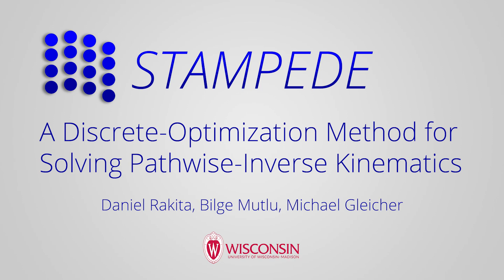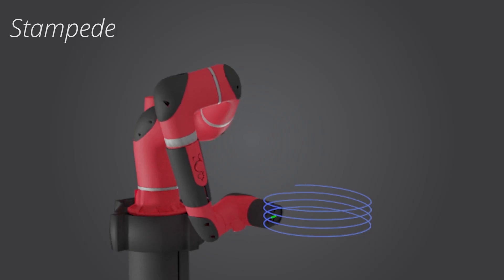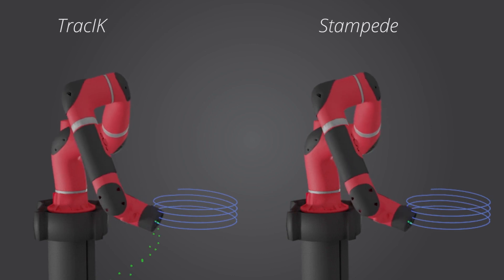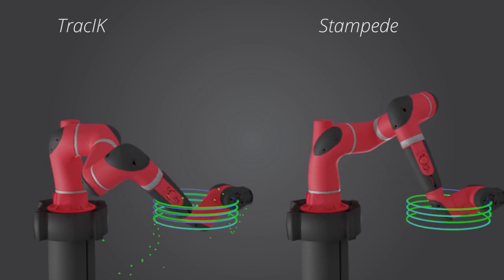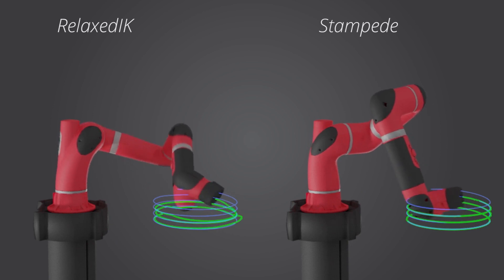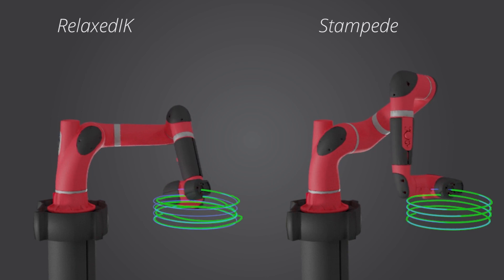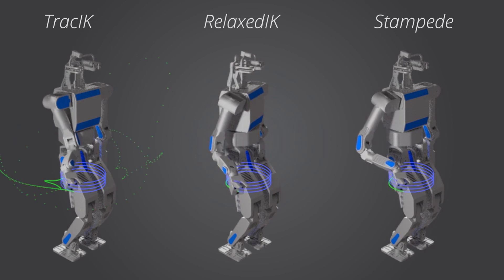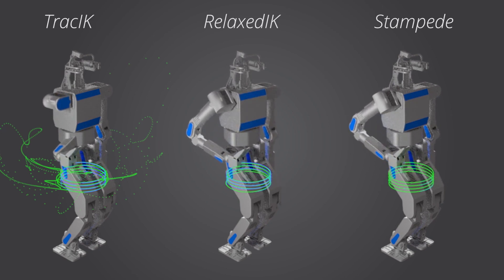Stampede: A Discrete-Optimization Method for Solving Pathwise-Inverse Kinematics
This solver implements the methods discussed in our paper STAMPEDE: A Discrete-Optimization Method for Solving Pathwise-Inverse Kinematics

authors: Daniel Rakita, Bilge Mutlu, Michael Gleicher

Stampede is a discrete-optimization technique for finding feasible robot arm trajectories that pass through provided 6-DOF Cartesian-space end-effector paths with high accuracy, a problem called pathwise-inverse kinematics. For example, our solver could find a smooth, feasible robot trajectory (i.e., the avoids self-collisions, kinematic singularities, and joint-space discontinuities throughout the motion) that passes through an end-effector Cartesian path with neglible error. The output from our method consists of a path function of joint-angles that best follows the provided end-effector path function, given some definition of "best", such as a minimum-velocity trajectory.